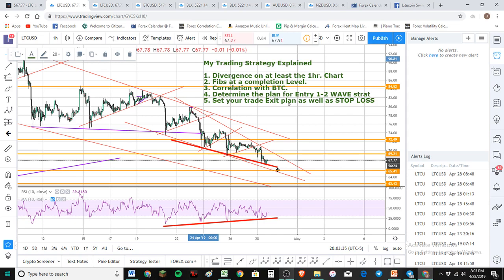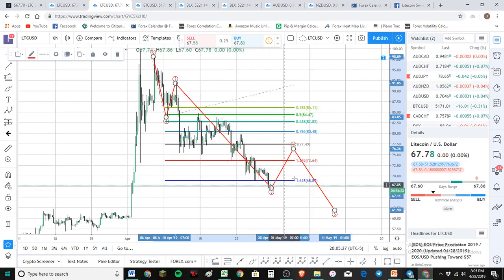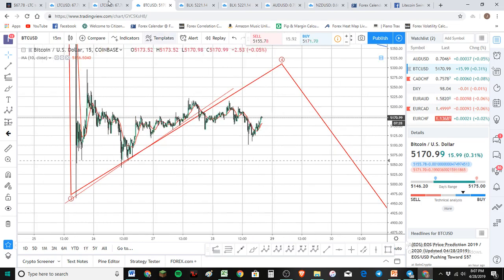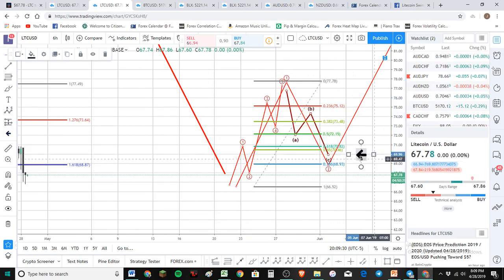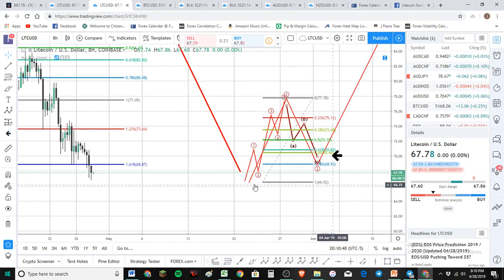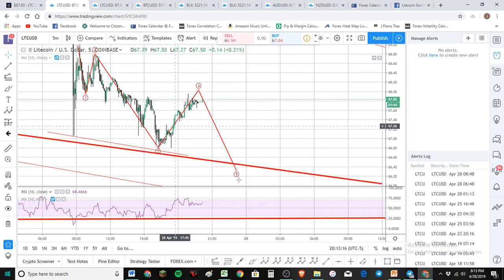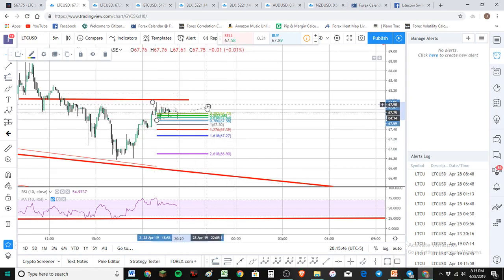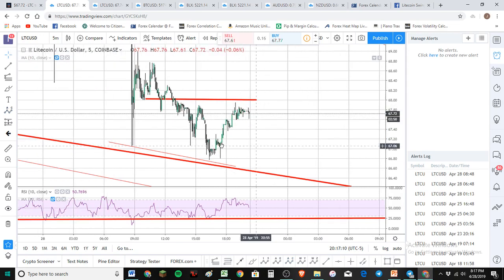LITECOIN BITCOIN TA UPDATE - My PERSONAL Trading Strategy REVEALED COMPLETELY!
If you don't watch this whole video, you would be foolish.  This is valuable trading strategies revealed FREE OF CHARGE.